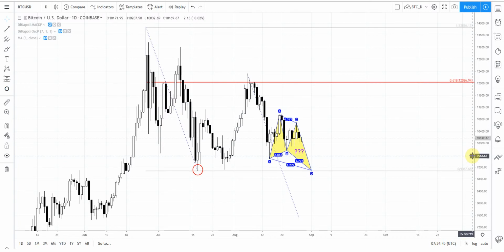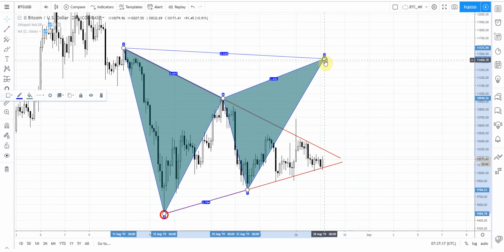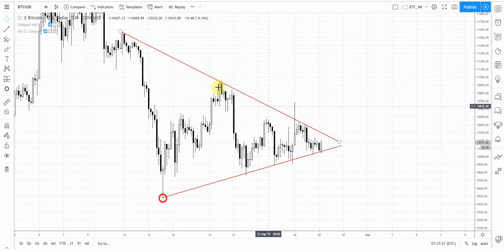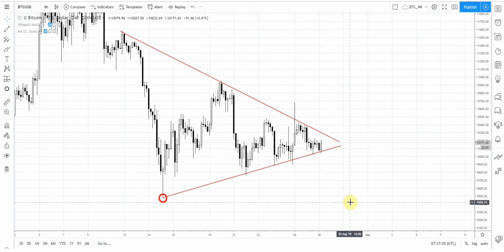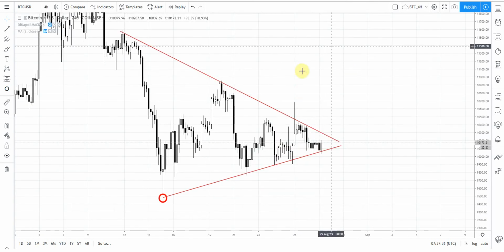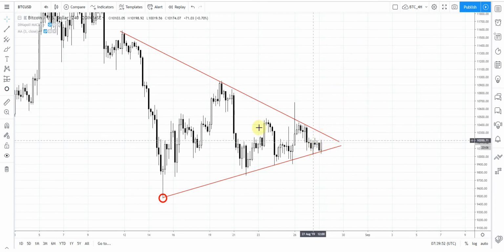ForexPeaceArmy | Sive Morten Daily, BTC/USD 08.28.19